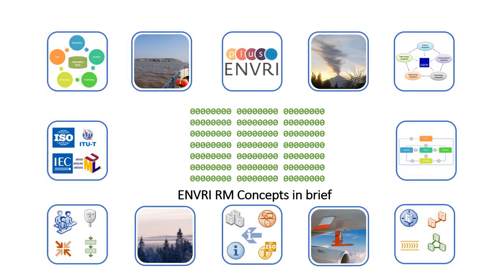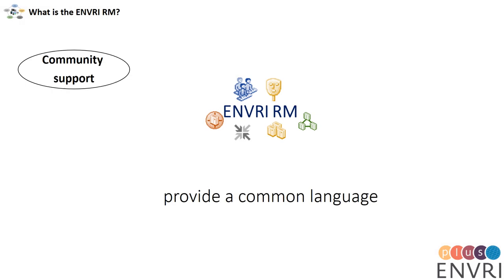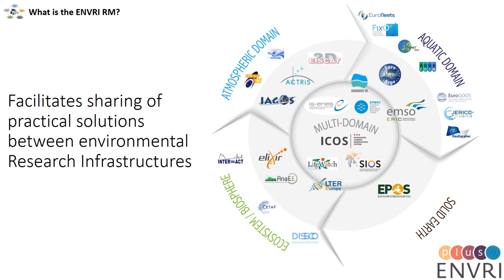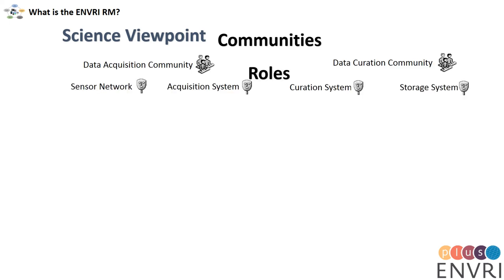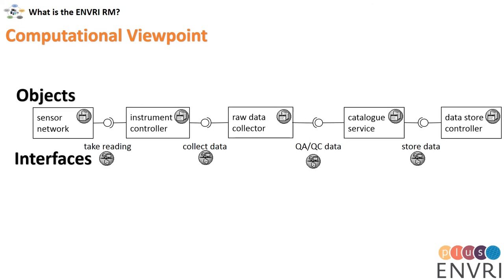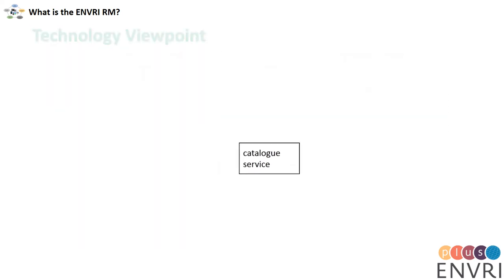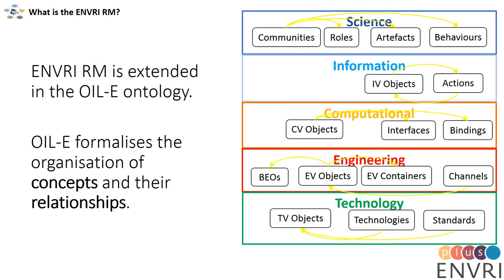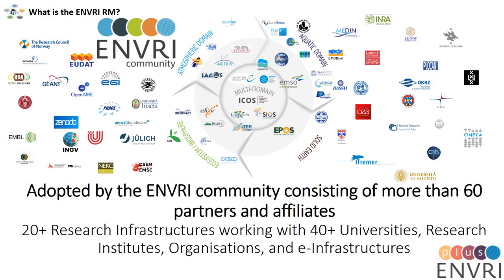What is the ENVRI RM?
Introduction to ENVRI RM concepts

This video has been produced by the School of Computer Science and Informatics of Cardiff University,  of  as part of the ENVRIplus Project T15.1 (H2020 PN: 654182).